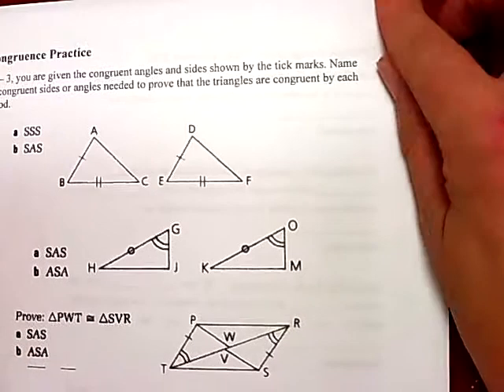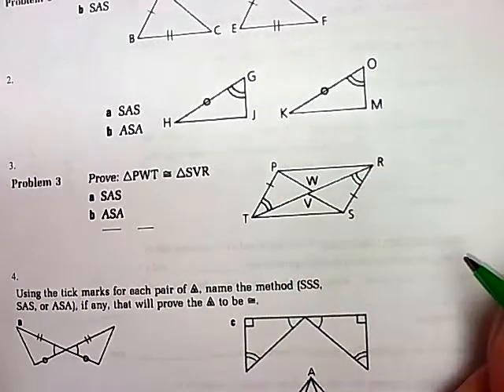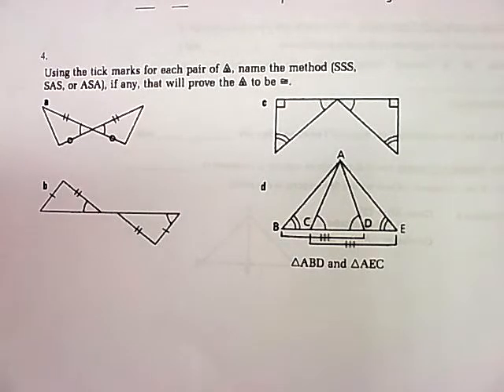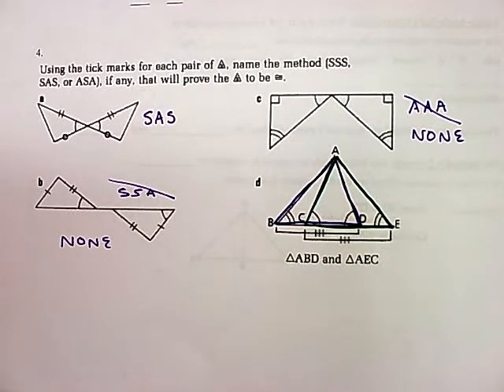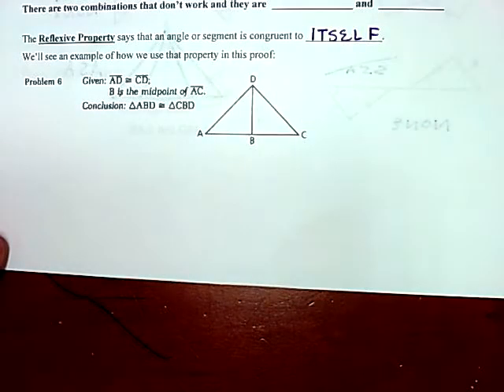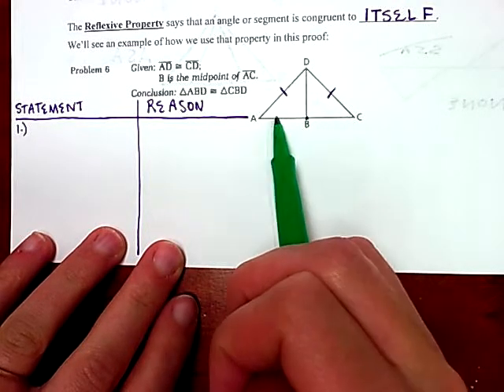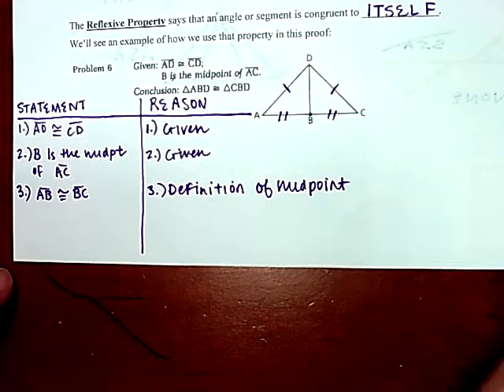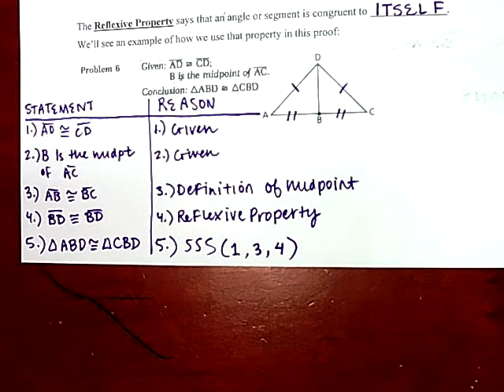Triangle Congruence Video